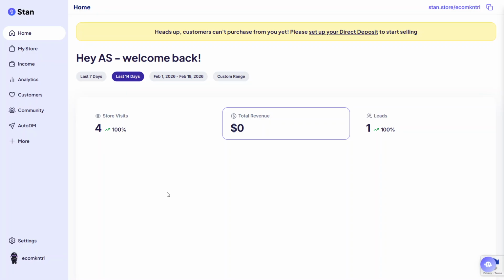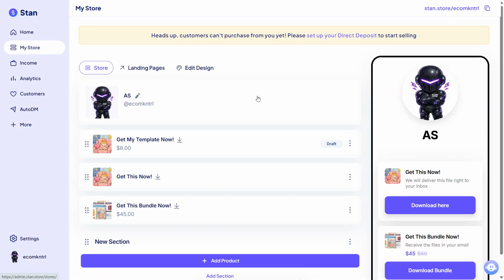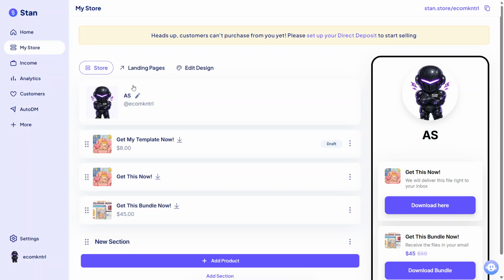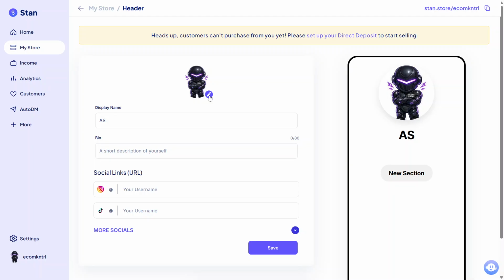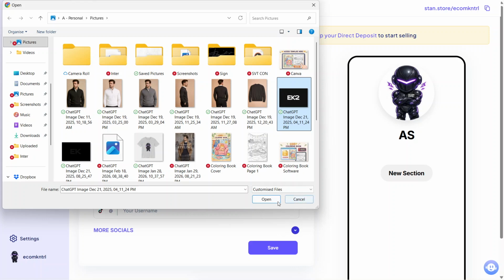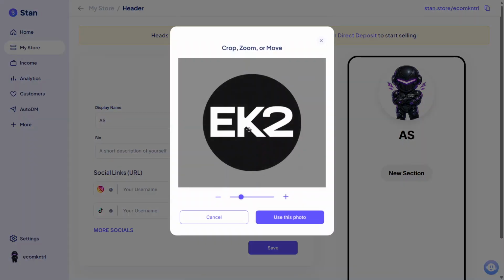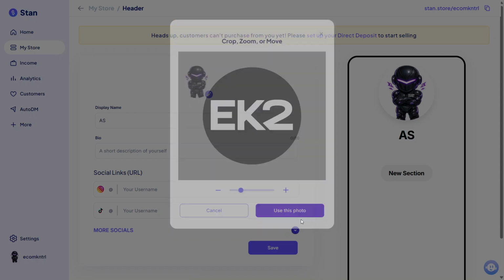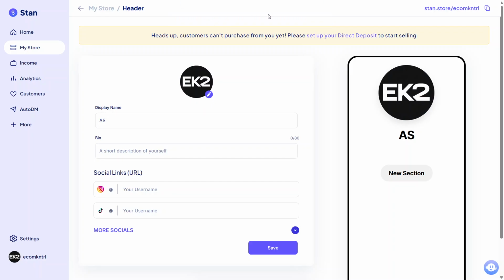How To Change Stan Store Profile Photo (2026) | Account Settings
How to change Stan Store profile photo is exactly what you'll learn in this quick step-by-step tutorial. In this video, I show you the simple, updated way to update your profile image inside your Stan Store dashboard. We’ll walk through where to find your account settings, how to upload a new photo, and the best size and format so your profile looks clean and professional on all devices. This is the current method inside the latest Stan Store interface, so you can follow along confidently without worrying about outdated steps. By the end, you’ll know how to swap your picture, adjust it correctly, and save your changes so they show instantly on your live store. Watch to upgrade your branding in just a few minutes.